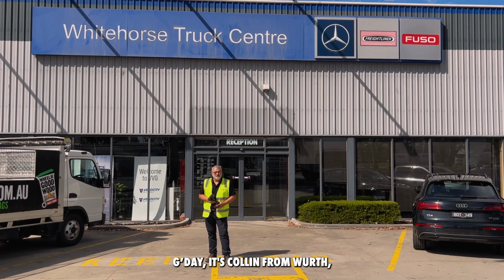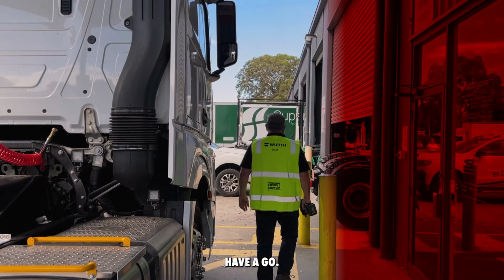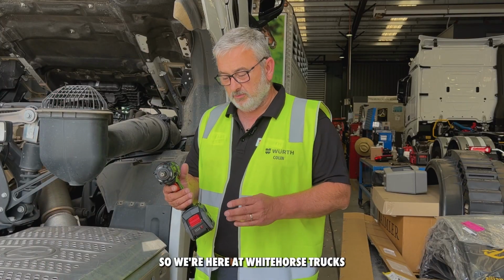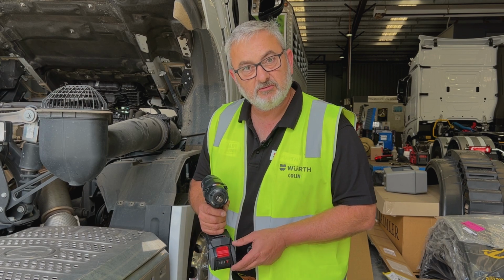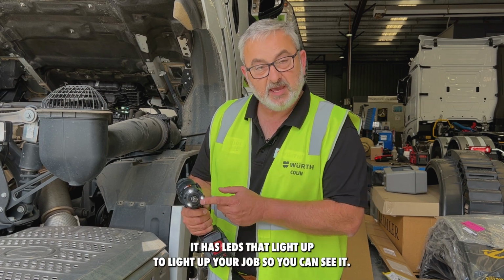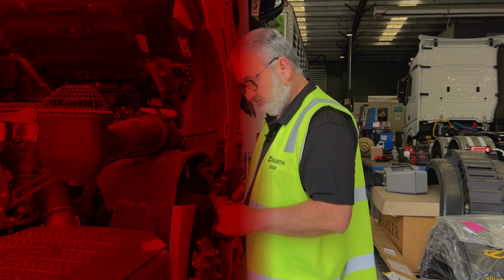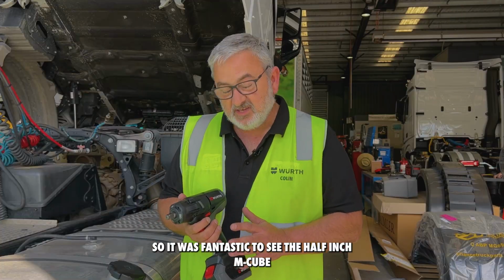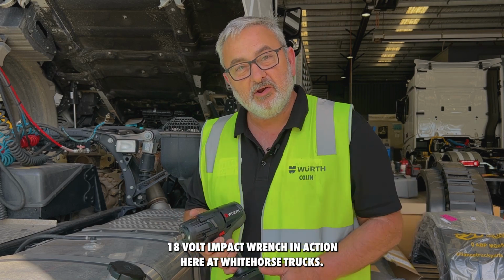M-CUBE 1/2" Impact Wrench - Wurth Australia - Product Tutorial